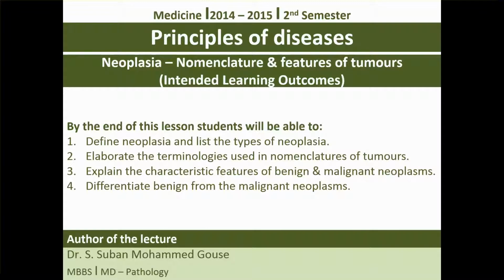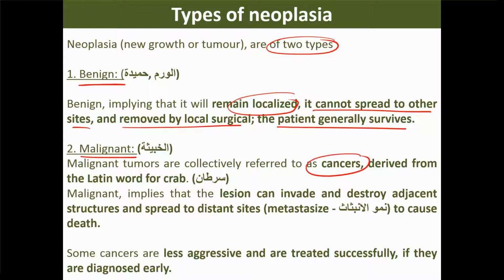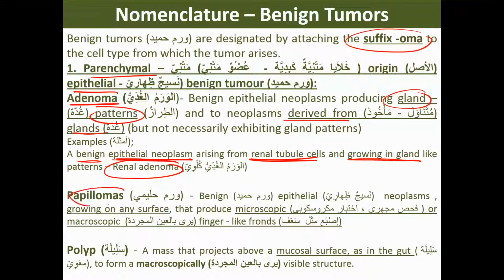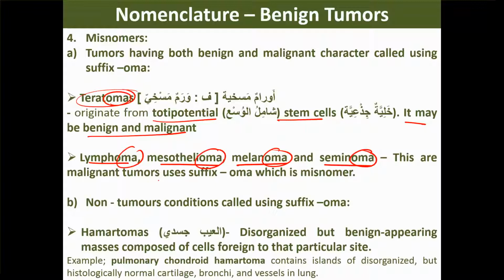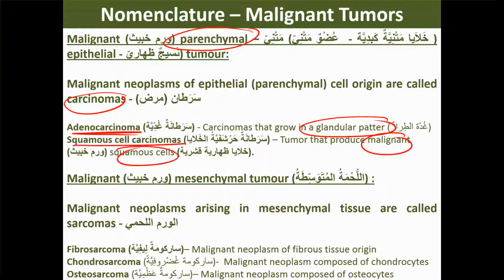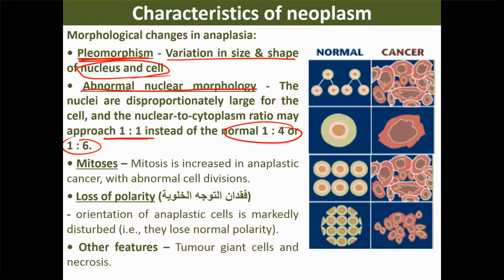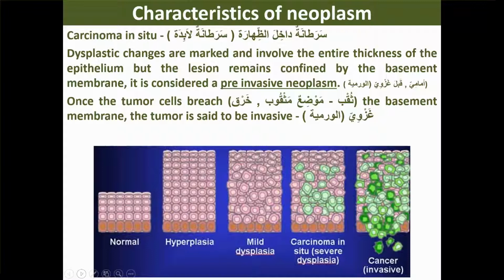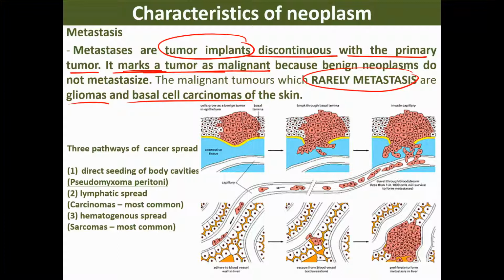Neoplasia nomenclature & character part 2